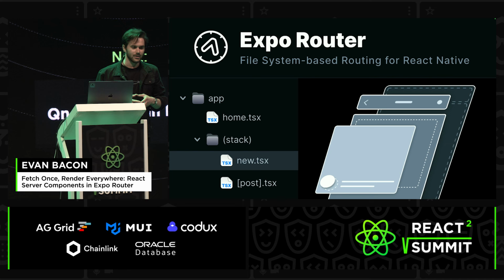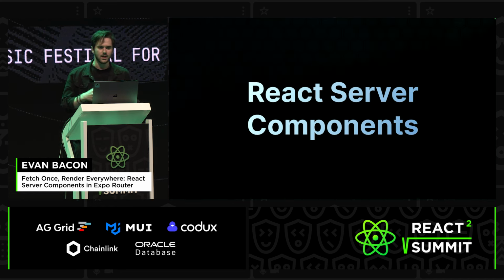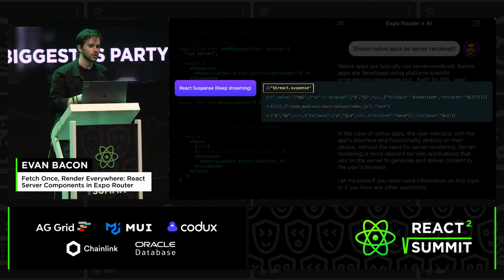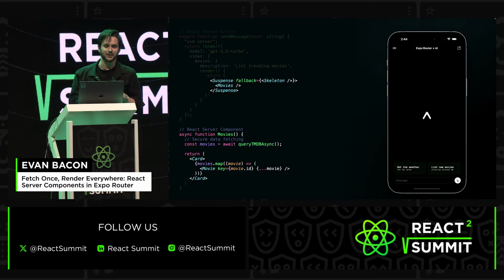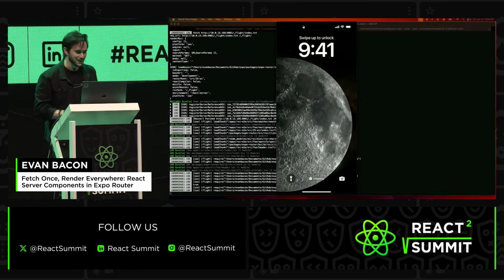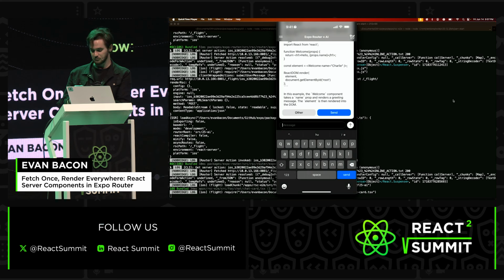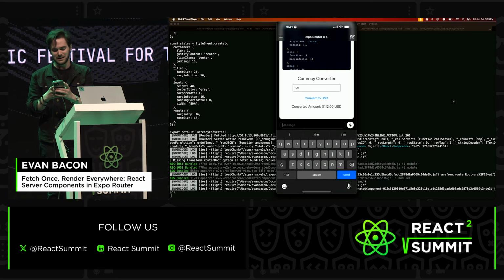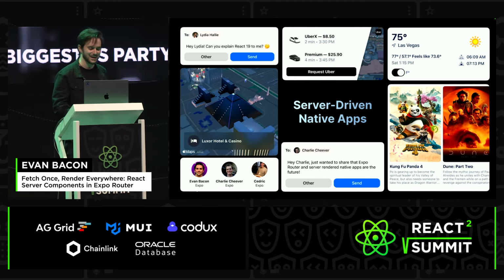Evan Bacon - Fetch Once, Render Everywhere: React Server Components in Expo Router React Summit 2024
Talk: Fetch Once, Render Everywhere: React Server Components in Expo Router
We’ve been hard at work to create a first-look at data fetching, server rendering, and streaming in universal Expo Router apps.